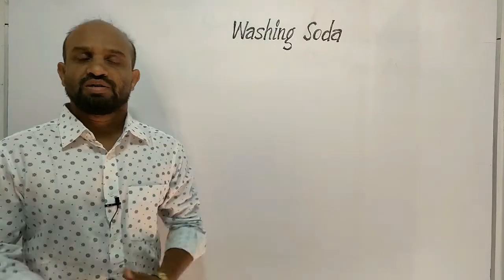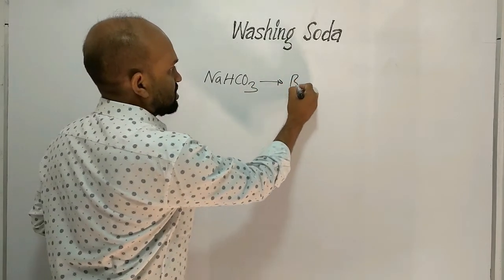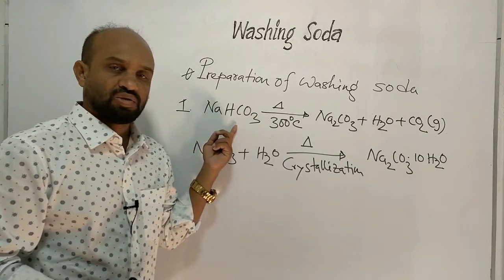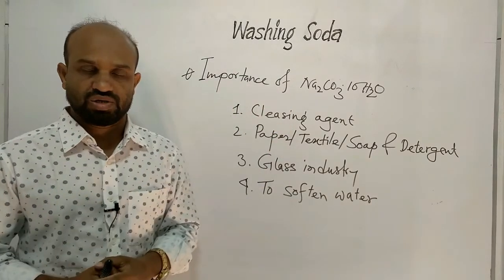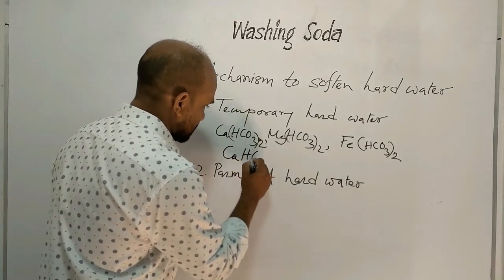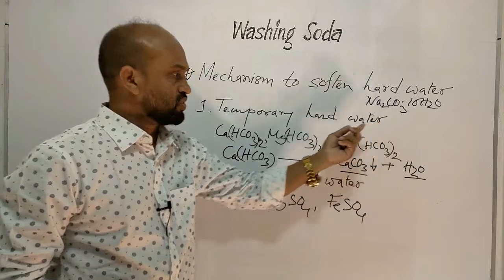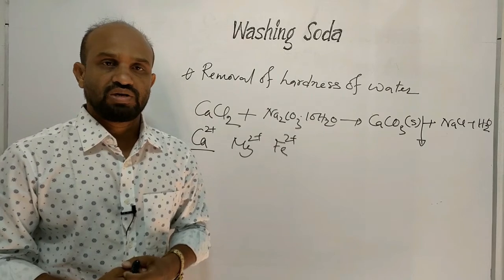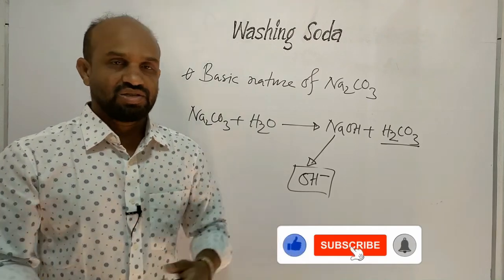Lesson 7: Washing Soda: Removes Minerals of Hard Water | Chemistry in Our Lives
Washing Soda: Removes Minerals of Hard Water